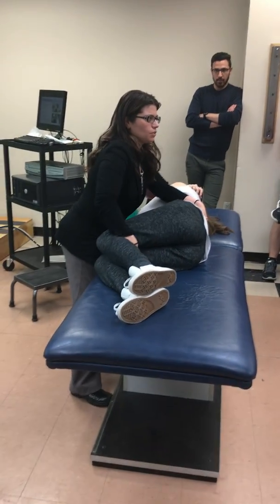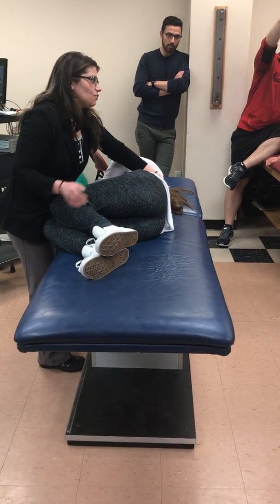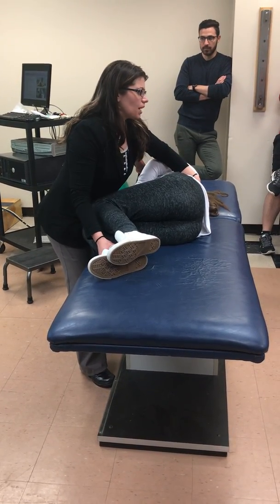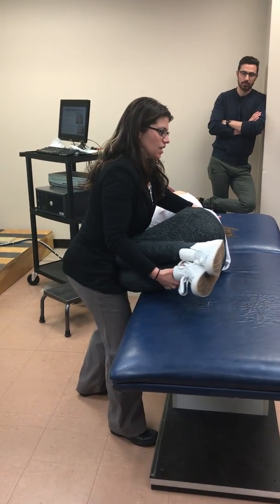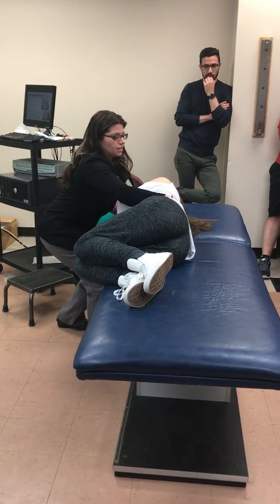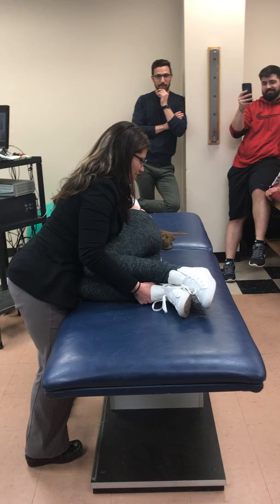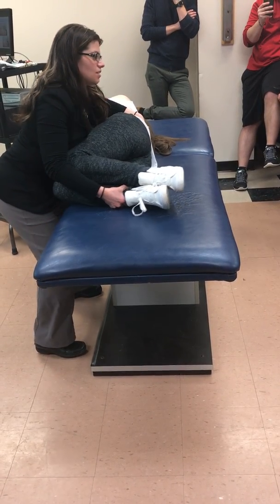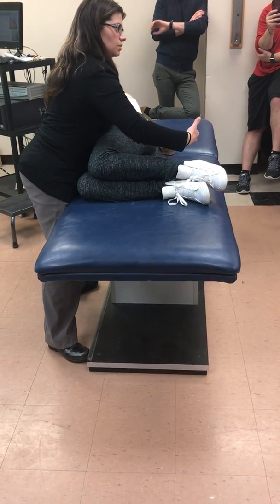3/17_ClinEd2 Part 21